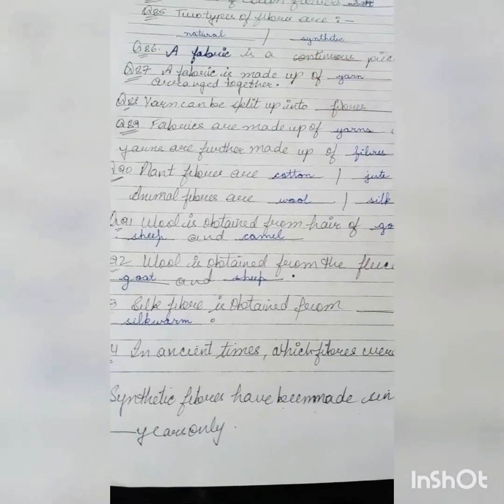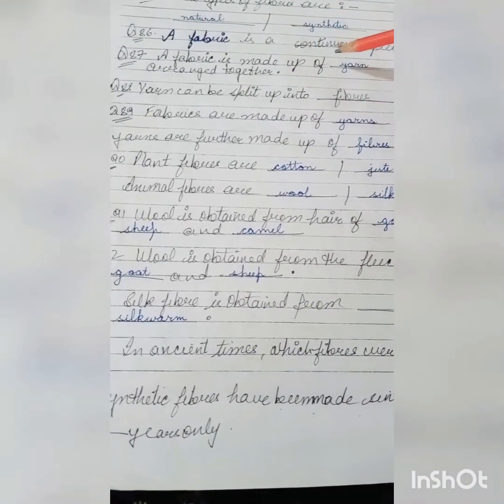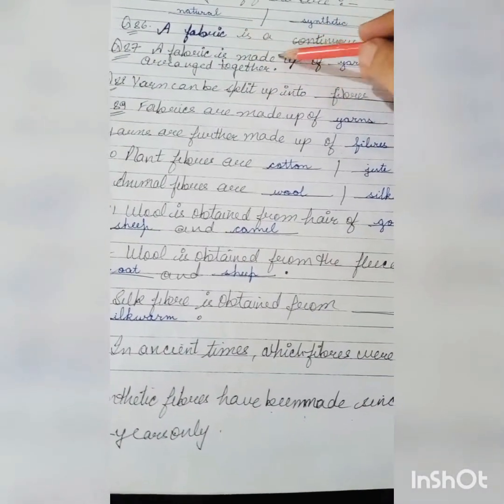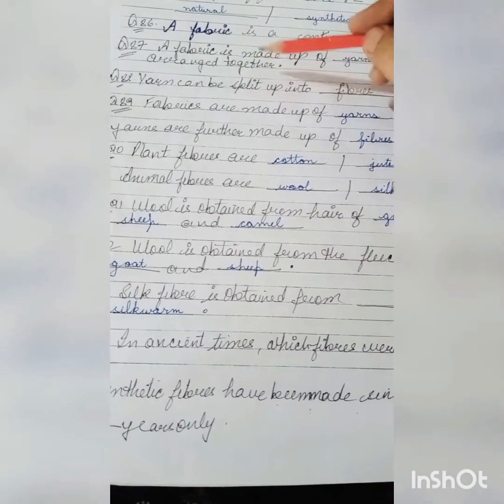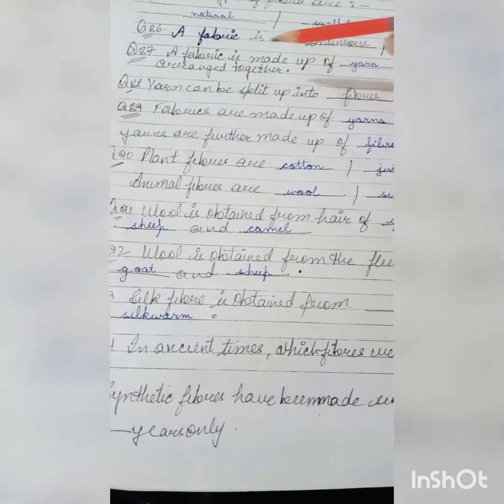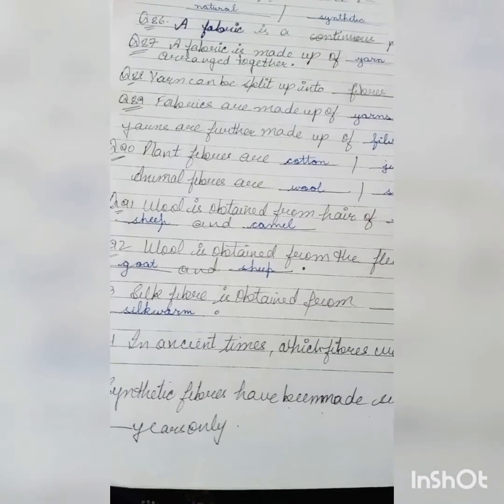Fibre to Fabric:100+ extra Questions Answers Class 6 NCERT CBSE